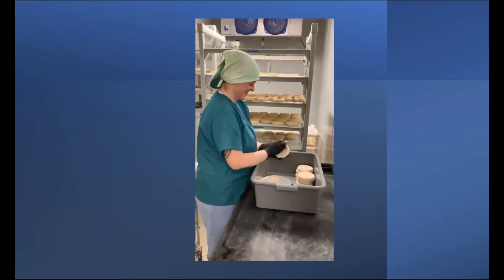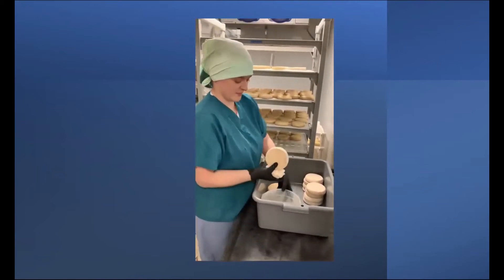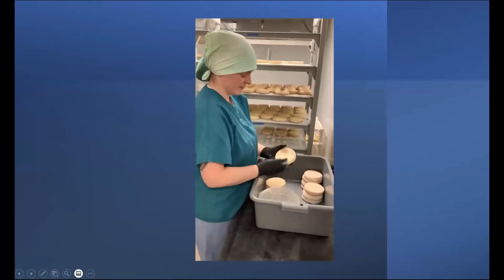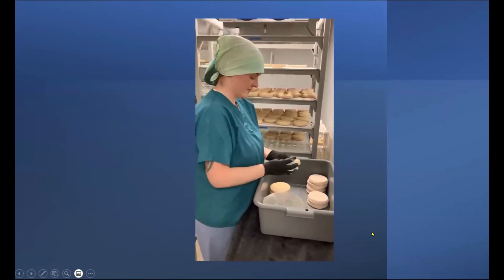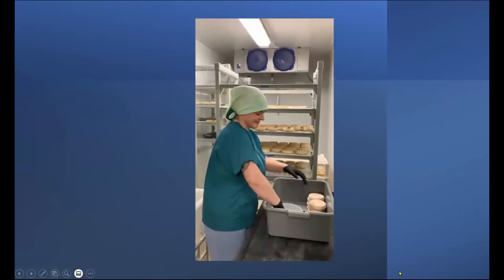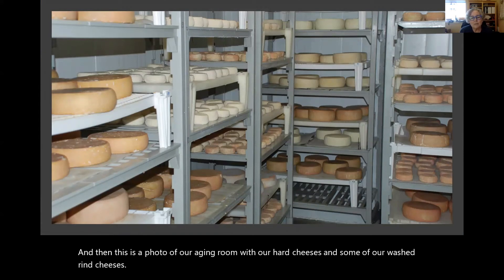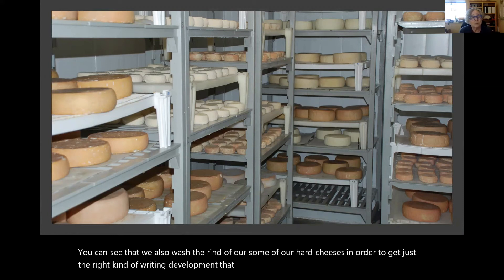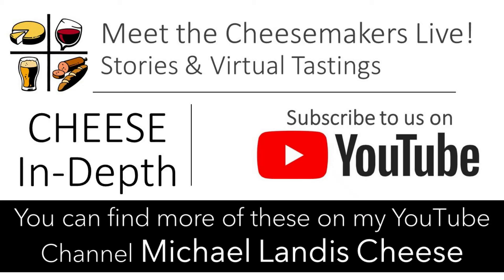Episode 67.6 - Why do we wash Cheese?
Why do we wash Cheese? Sarah Hoffman Founder at Green Dirt Farm talks about how and why they wash their cheeses.
For more from Sarah Hoffmann and the Green Hill Farm, check out part 1 of this session on my YouTube Channel, Michael Landis Cheese – Episode 67.